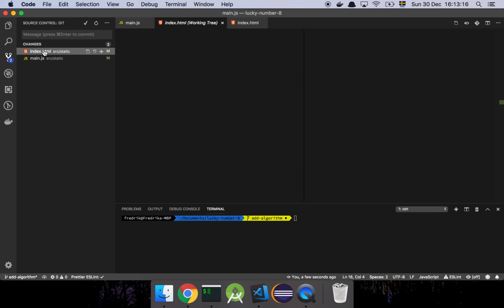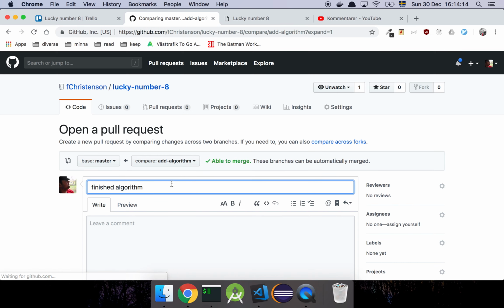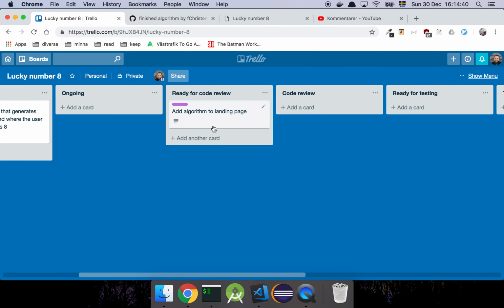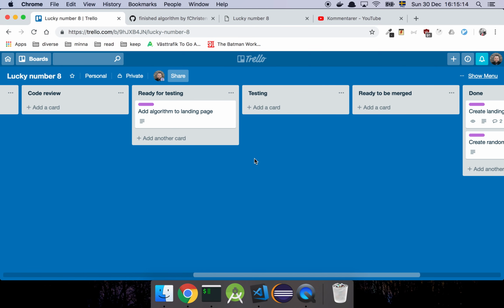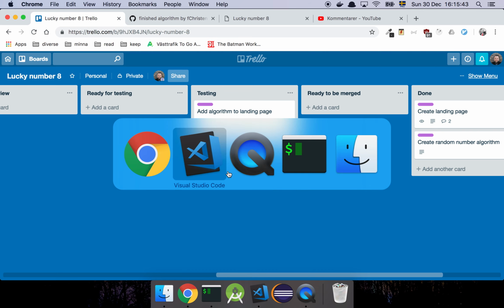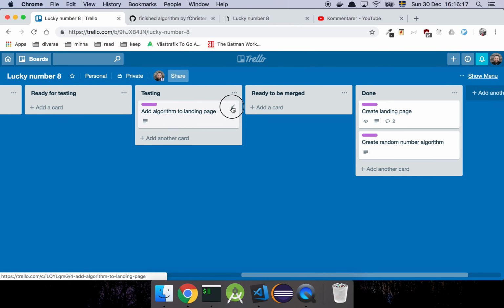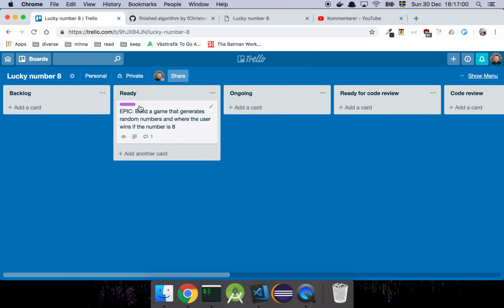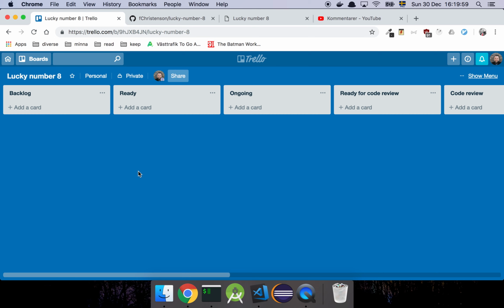Basic Agile development - The release pt5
In "Basic Agile development " I show you the basics of working with a kanban board.